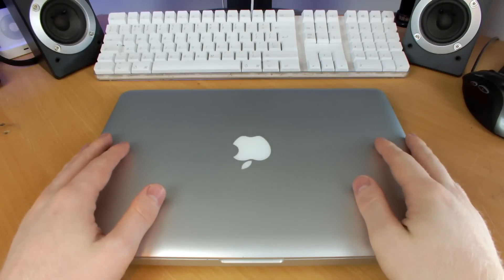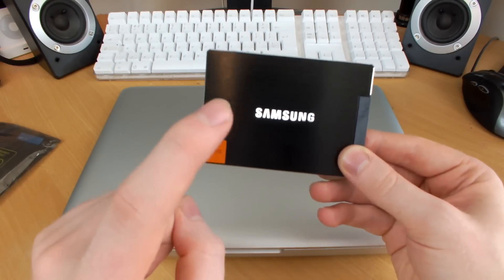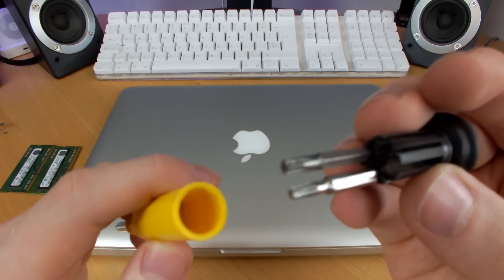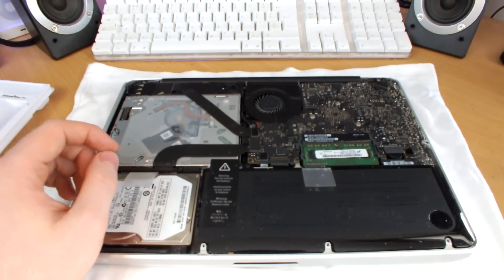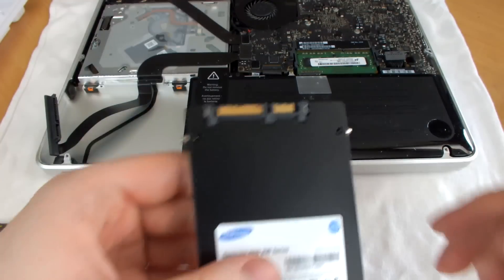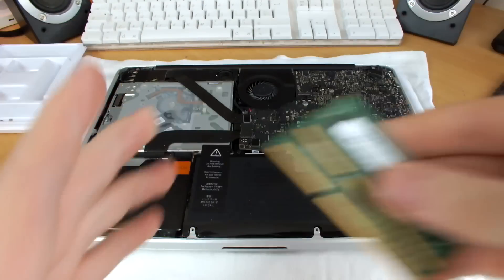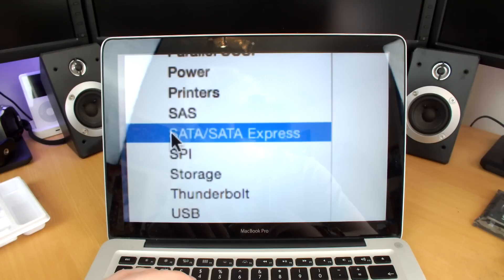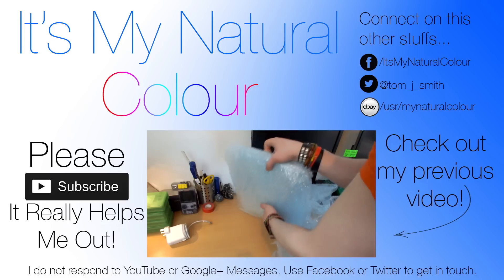MacBook Pro 13" (Mid 2012) SSD & RAM Upgrades | IMNC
An SSD and 8GB of RAM can really make this little machine fly. I'm very pleased with the performance and so far Jess is absolutely loving this little beast. It's nice to know that the last ever Mac with an optical drive is a true performer.